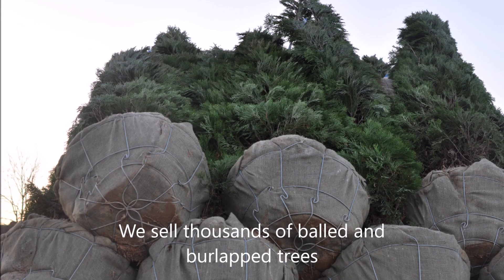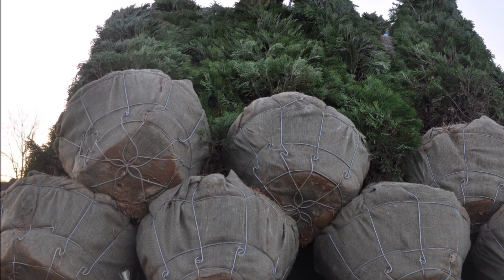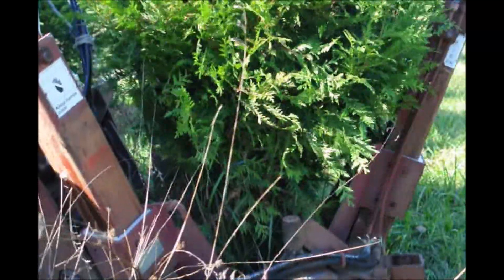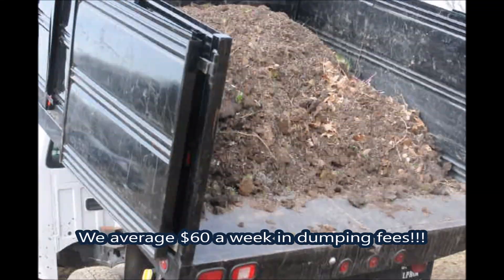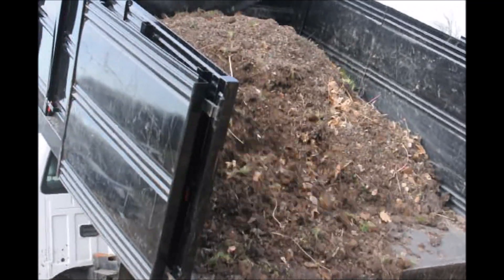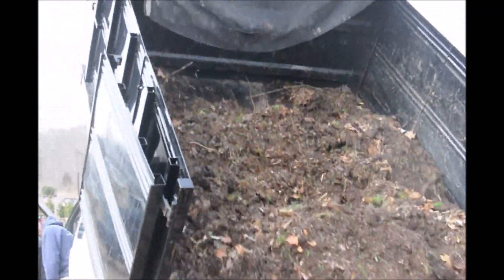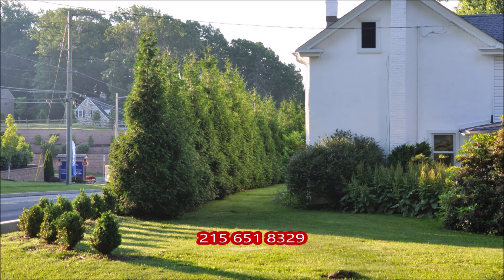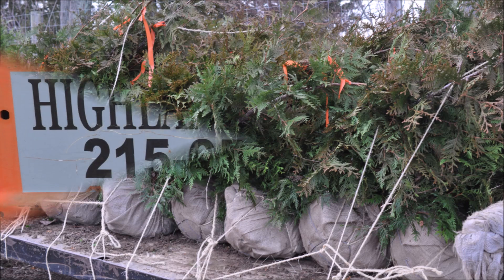Dumping on Us Or How to Earn Extra Farm Income